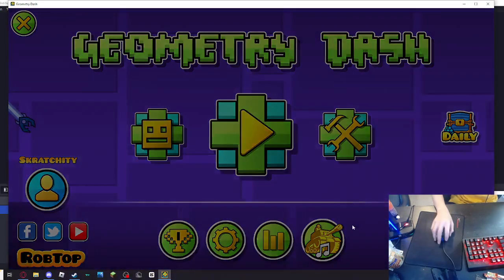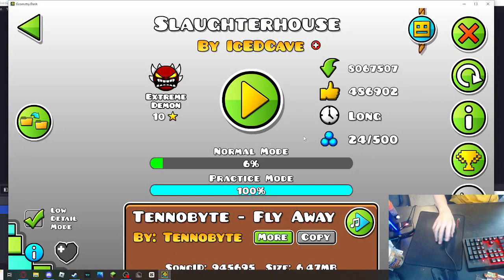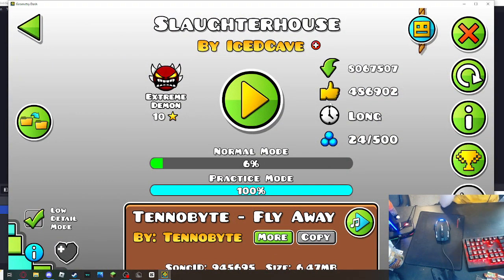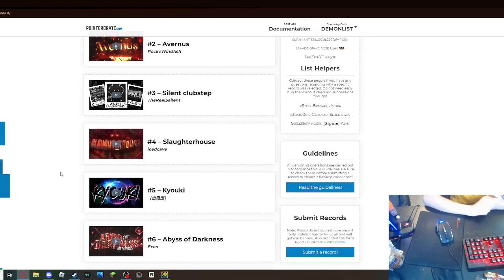How SpaceUK beat Slaughterhouse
this is a joke dont go hating on SpaceUK